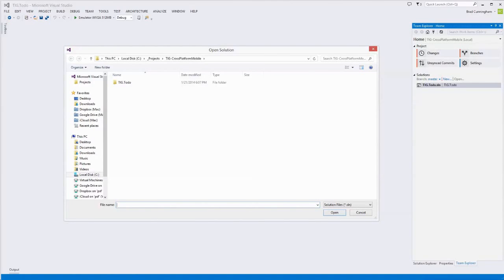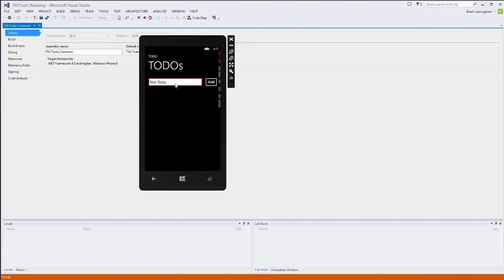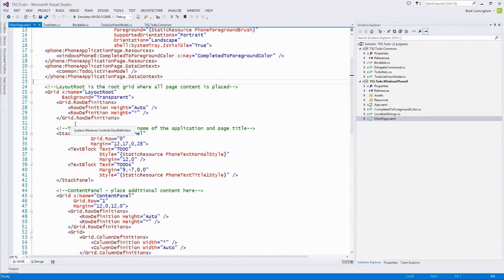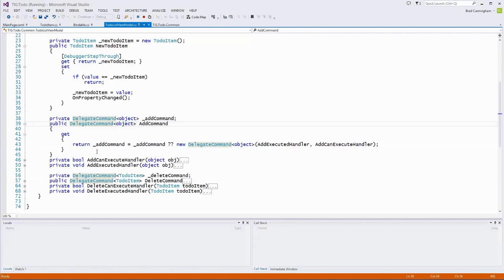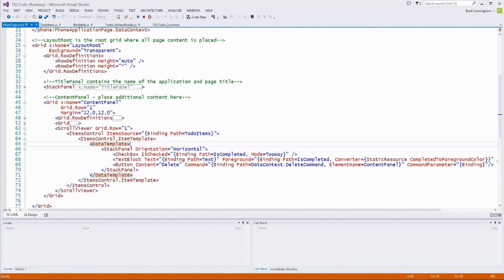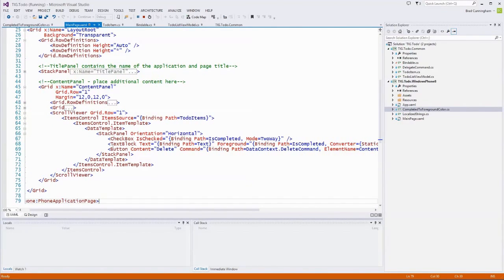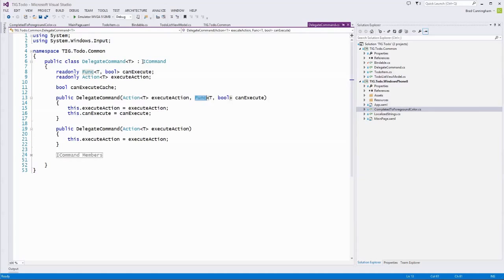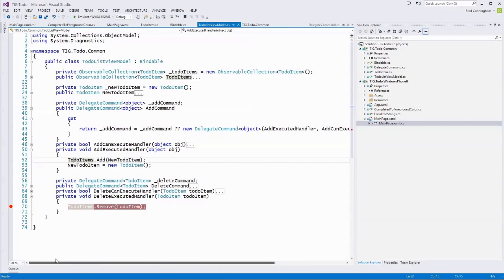Windows Phone TODO Application Overview (WP8 and MVVM)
Windows Phone TODO Application Development